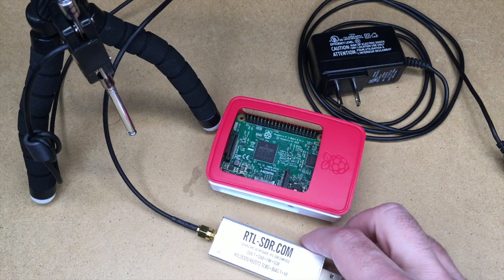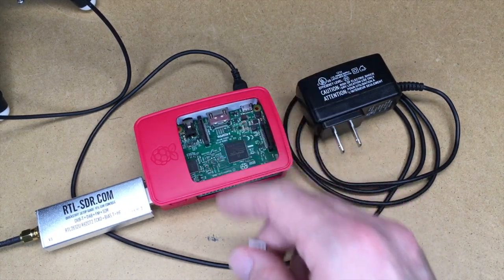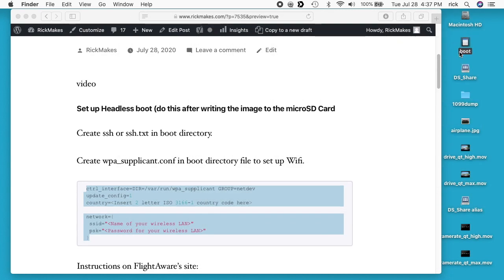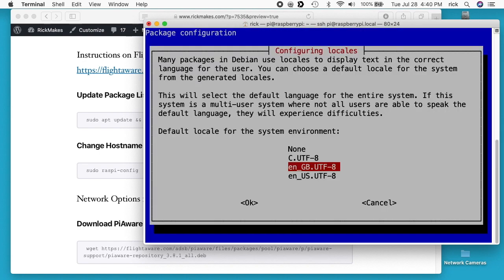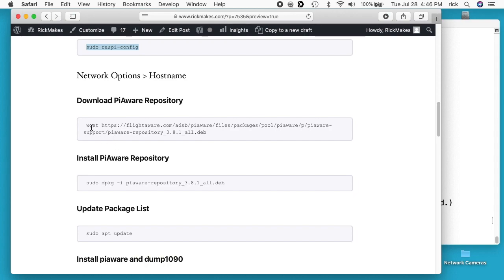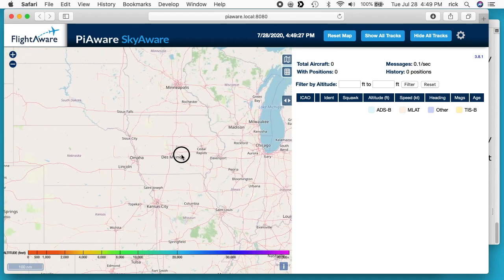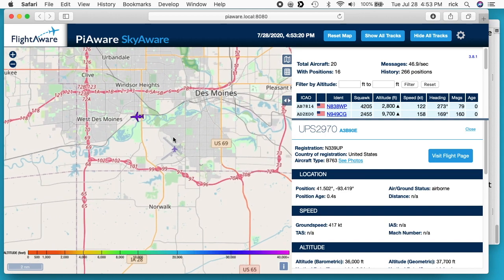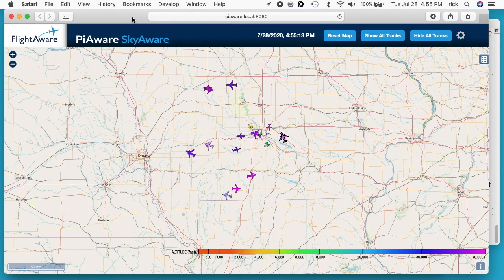Tracking Planes with RTL-SDR and a Raspberry Pi running PiAware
00:00 Intro
00:13 Antenna Setup
00:57 Hardware Overview
02:02 Start Installation
02:11 Write Raspberry Pi OS Lite Image
02:49 Headless SSH and Wifi Configuration
04:10 Power Up Raspberry Pi
04:33 Connect to Raspberry Pi
05:11 Localization Settings
06:22 Update Raspberry Pi OS
06:53 Change Hostname
07:41 Install PiAware Repository
08:07 Install piaware and dump1090-fa
08:55 Open PiAware Web Interface
12:50 Outro